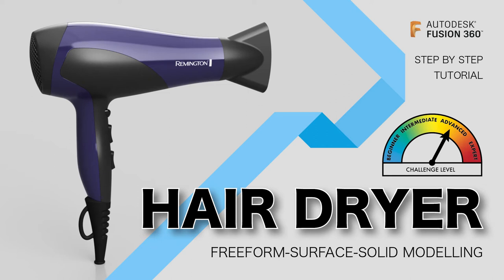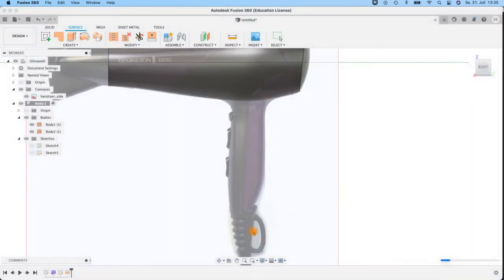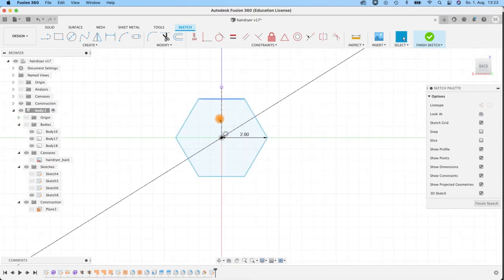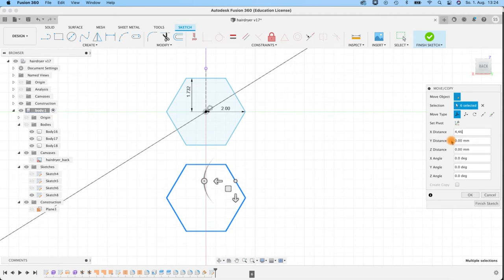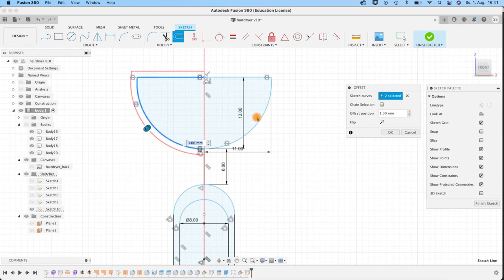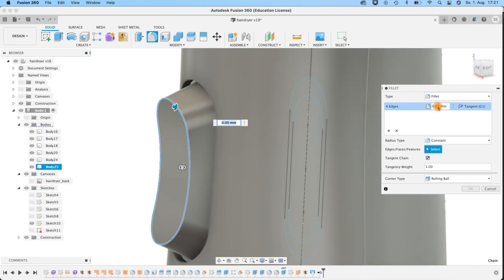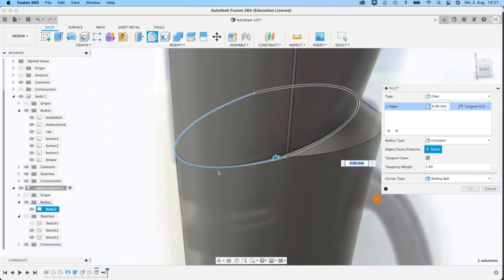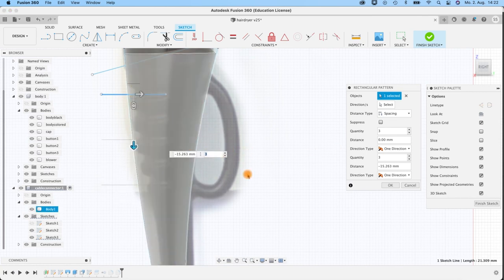Fusion360: Hairdryer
Advanced tutorial combining freeform (t-spline), surface and solid modeling to build a hairdryer in Fusion 360.